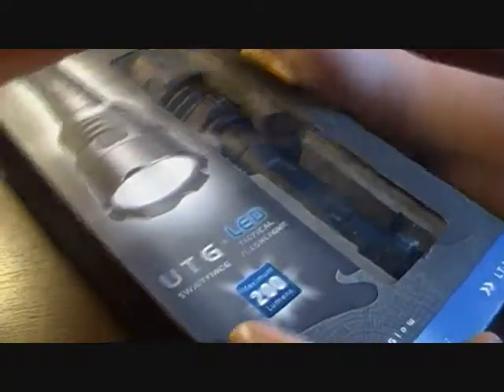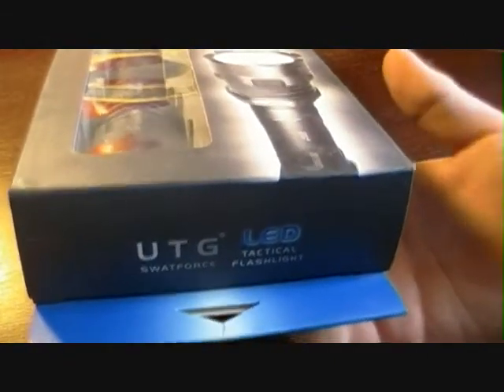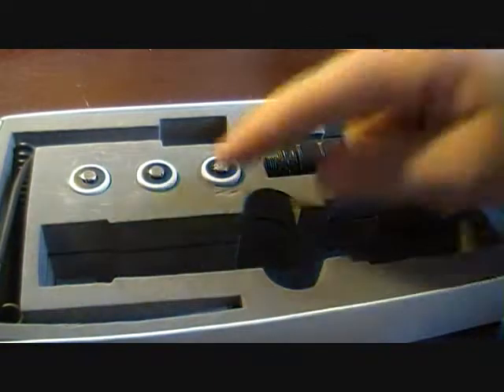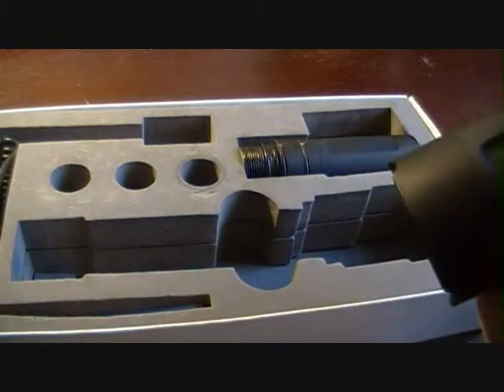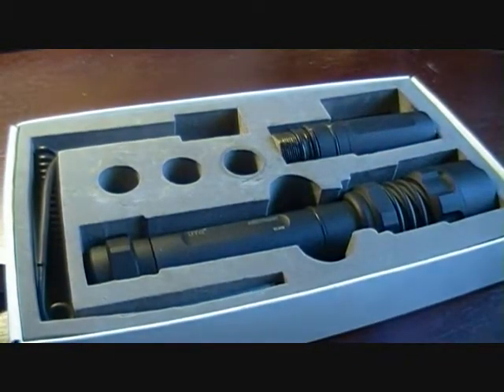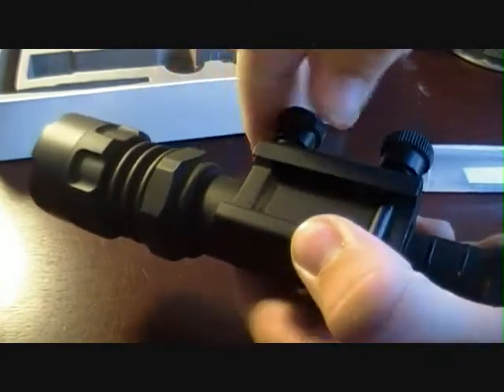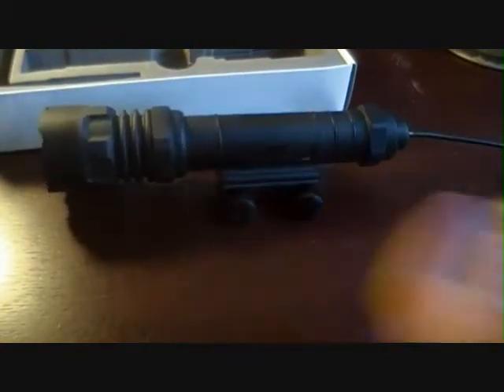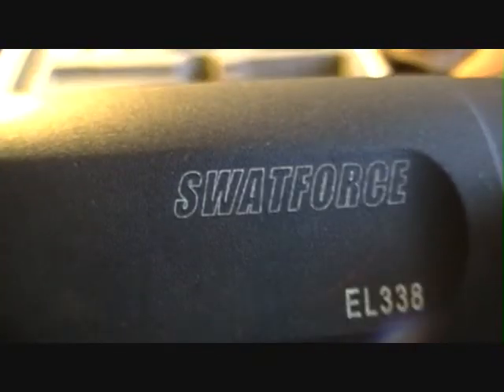utg swatforce flashlight review